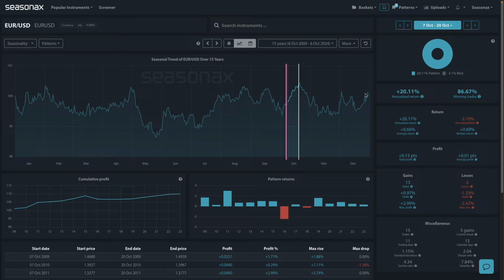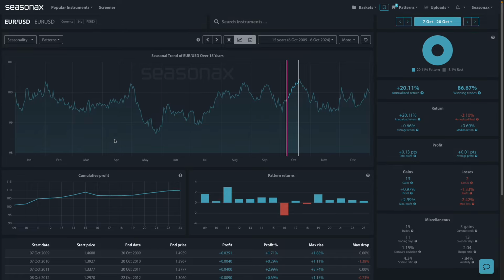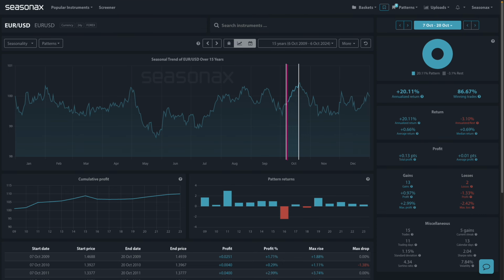EUR/USD Seasonal Bias Despite Short-Term Dollar Strength: Could This Influence Buyers?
The recent strong Non-Farm Payrolls (NFP) data from October 04 and ongoing dol-lar strength on geo-political risk suggest that short-term USD appreciation may continue. However, seasonal trends indicate a potential bias for EUR/USD buyers over the next couple of weeks. Historically, EUR/USD has shown a +20.11% annualized return from October 7 to October 20 over the past 15 years, with an 86.67% win rate during this period. This suggests that despite near-term dollar strength, there may be opportunities for euro buyers.

What Could Drive This Bias?
Despite the dollar's recent gains fueled by a robust labor market and speculation of only a 25 bps Federal Reserve rate hike (vs hopes of a 50bps rate cut last week), the seasonal data implies that EUR/USD may see upward momentum. Traders might take this historical bias into account, especially if the euro approaches major support levels. This potential rally could also be influenced by factors such as shifts in short-term interest rate expectations and geopolitical events, which can quickly alter market sentiment. Majors support sits at 1.0900 as marked below on the monthly chart

Trade risks
Monetary policy shifts from either the eurozone or the US can shift this outlook, including geo-political risk which tends to find USD support

Don’t just trade it—Seasonax it!